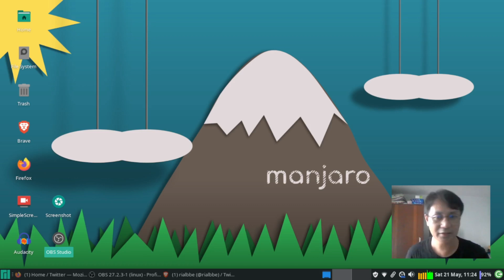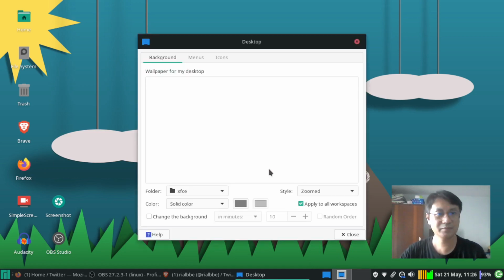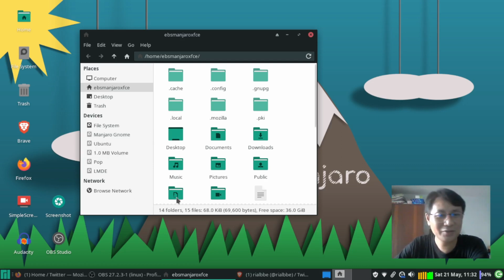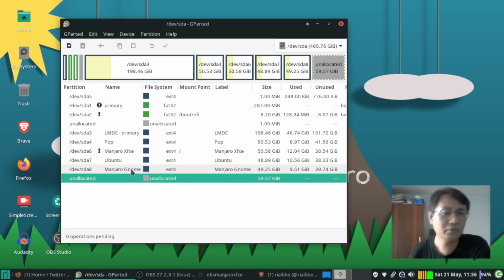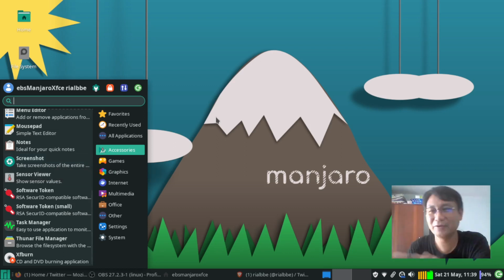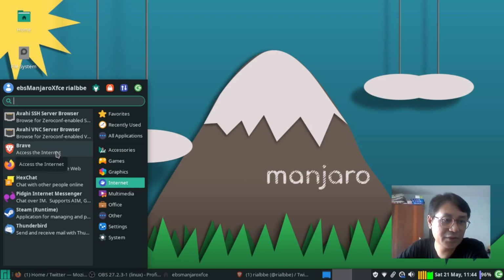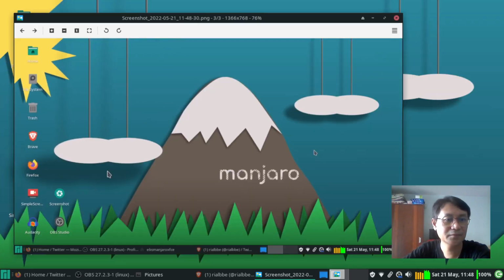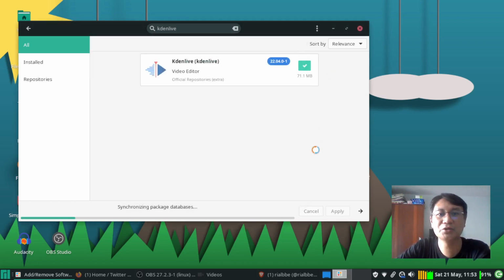Weekend Play time with my old Laptop Fresh installed Manjaro xfce edition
Sharing my weekend talk and playing distro GNU/Linux OS while having and waiting laundry to finish. Hahaha Now, installed Manjaro xfce edition. This is just my comment or honest words of what I have in mind.

Gadgets
1. Camera
      Samsung WB250F (Compac DSLR) with 4-72mm Samsung lens
2. Tripad (1 Small & 1 Medium Tall)
3. Microphone
      Cande wired lapel mic
      Superadd wireless lapel mic  (x2)
4. Tripod / Stand
      3-Axis Handheld Gimbal Model H4
      Yunteng 4.5 feet tripod
5. Laptop

FREE AND OPEN SOURCE SOFTWARE THAT I USE:
🌐 Brave Browser -